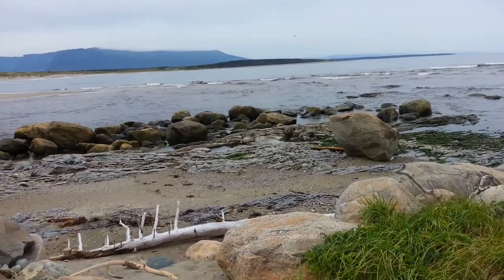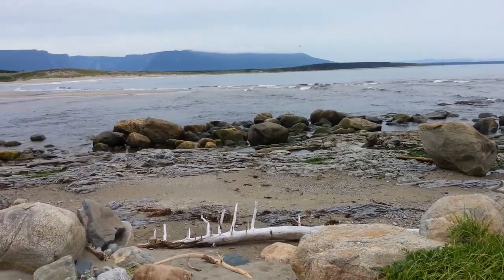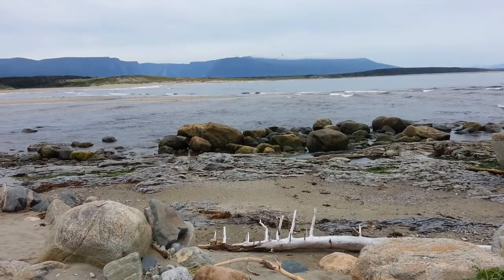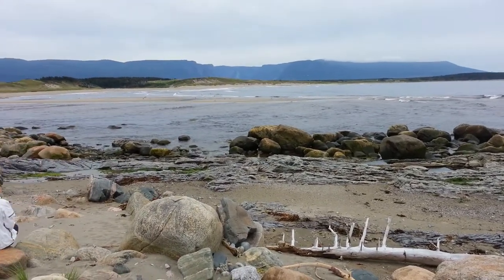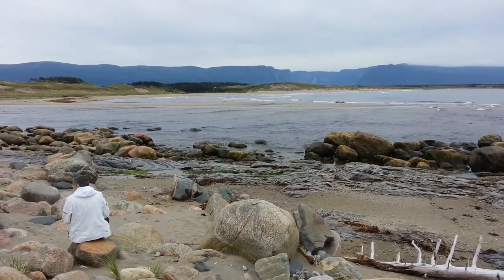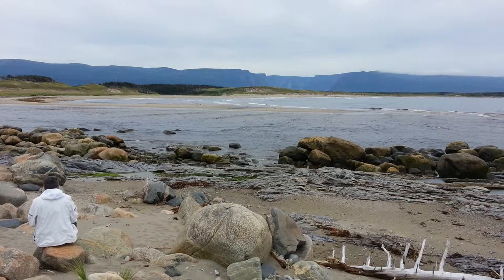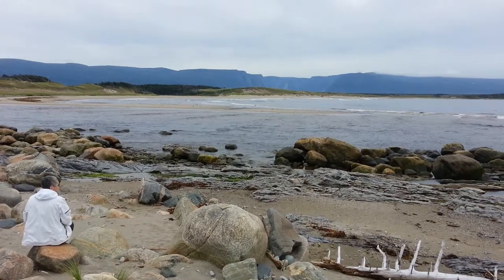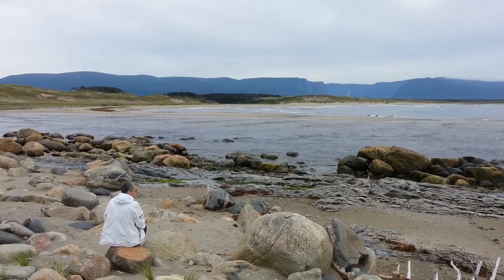Steve's Trail, Broom Point, Gros Morne National Park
Steve's Trail starts at the parking area for the Broom Point Fishing Exhibit in Gros Morne National Park. The end of the trail leads to a rocky beach with a view of sand dunes and the outlet for Western Brook Pond.